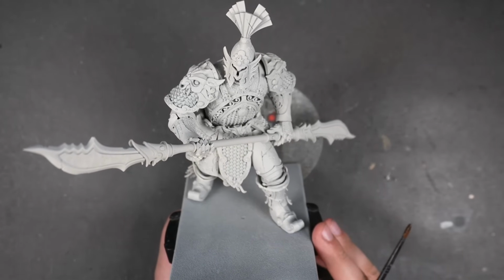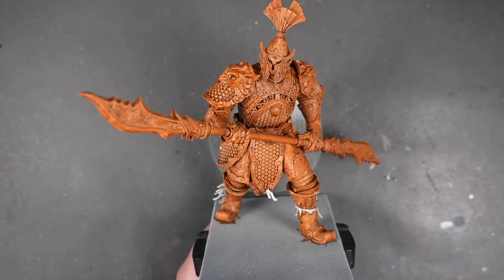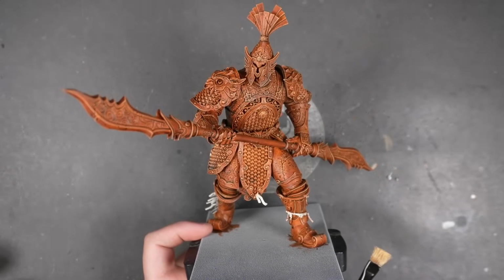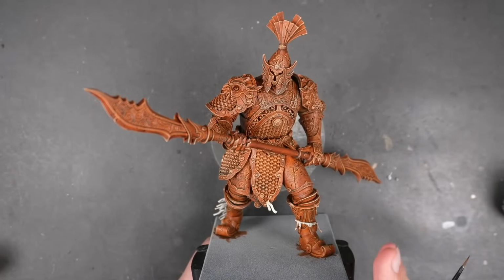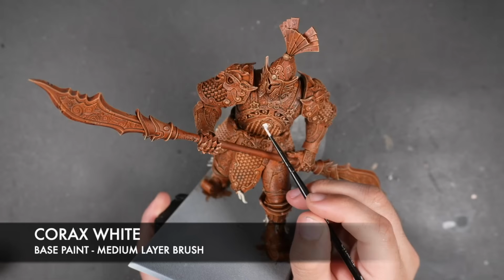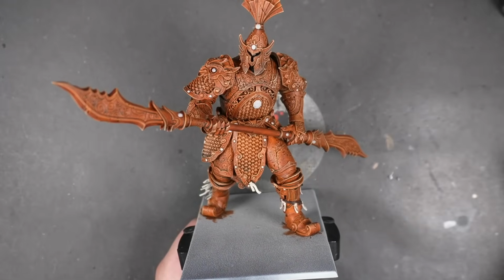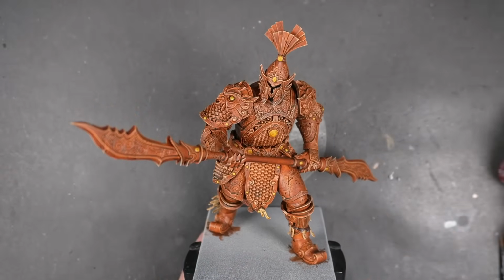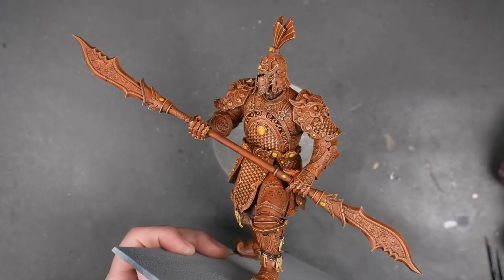Contrast+ How to Paint: Terracotta Cathayan Sentinel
The second of our Cathayan Sentinels is in a Terracotta Scheme and it might be my favourite one! Gore-Grunta Fur is a legendary paint isn't it? Thanks as always goes to Games Workshop who sent me this one early to build up and paint with all of you alongside the rest of the Cathay range! Lots of stuff to be getting on with now!

Paints used:

Gore-Grunta Fur
Cygor Brown
Black Legion
Skeleton Horde
Iyanden Yellow

Ungor Flesh
Screaming Skull
Wraithbone
Corax White
Ironbreaker

Lahmian Medium

Wraithbone Primer